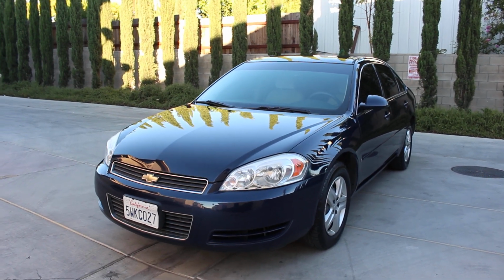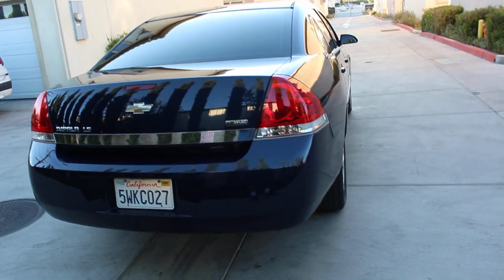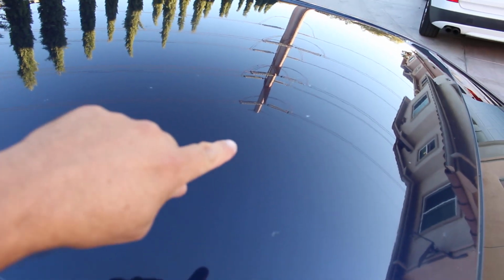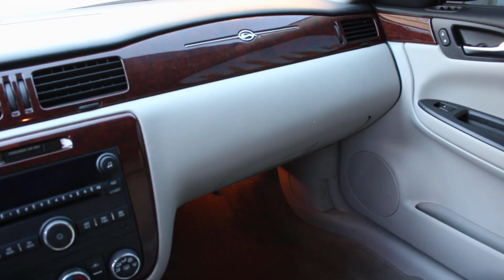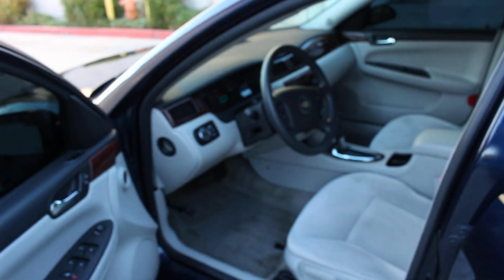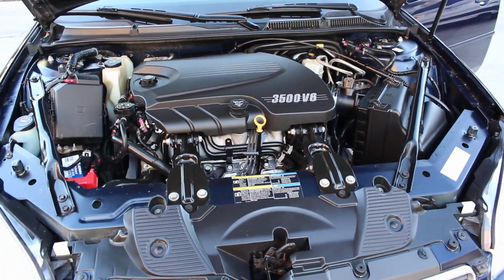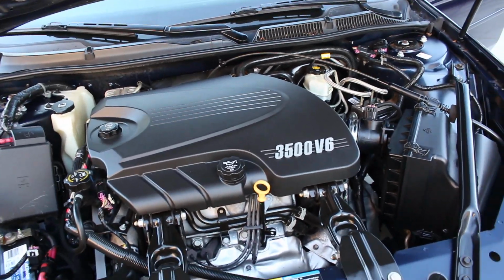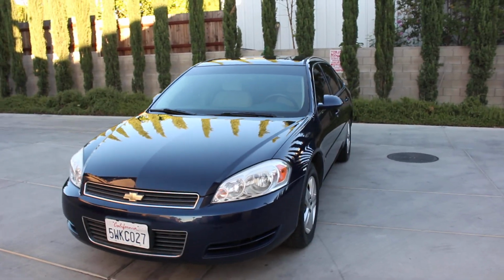2007 Chevy Impala - Former California State Dept Vehicle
$4,900 FIRM

2007 Chevy Impala - former California State Department Vehicle (not a patrol  vehicle), original navy blue metallic from factory - the paint looks super sharp, does have some scratches and door dings as expected. The vehicle is in immaculate running condition and shape and with only 100,000. Vehicle has been completely serviced and and needs no repairs. It is road ready to go anywhere. This is a very reliable vehicle, smooth, quiet and a gas saver. Very well taken care of by the State indeed, it really does show.